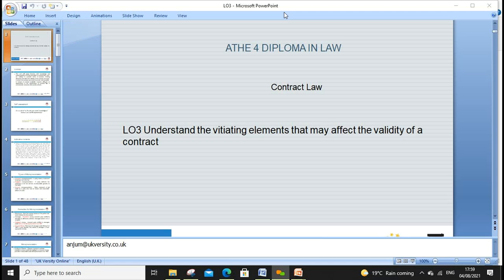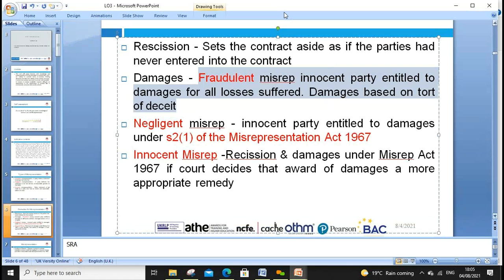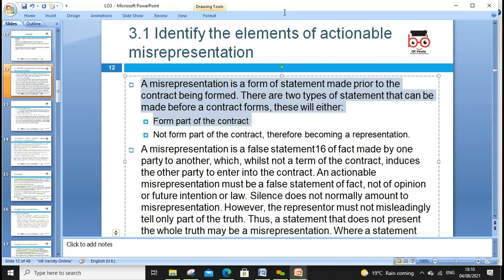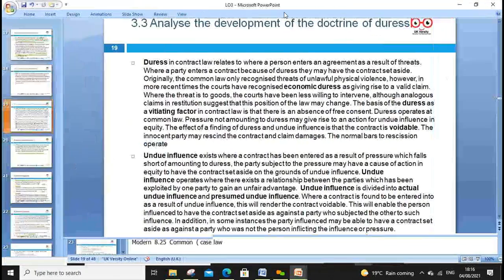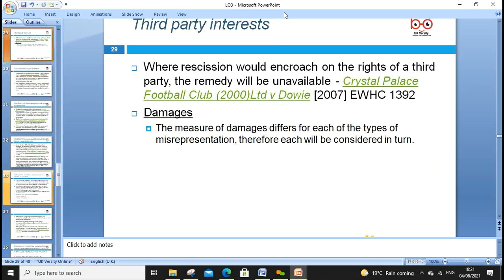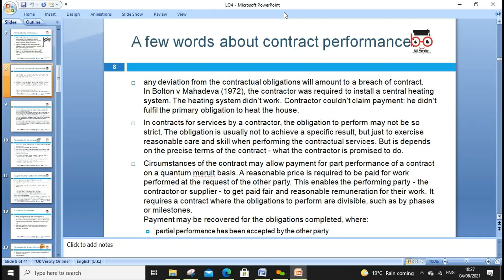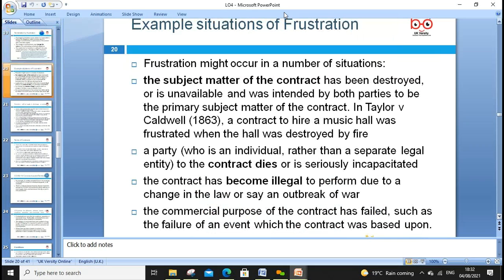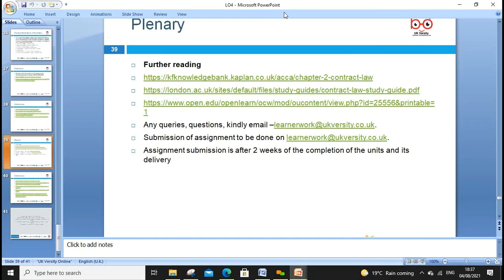Contract Law Tutorial 2 2021 08 04